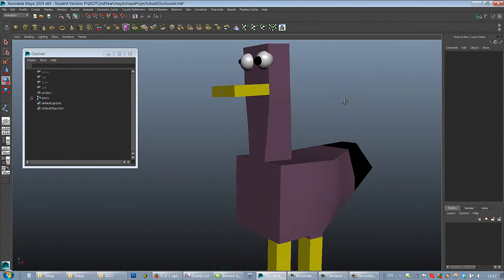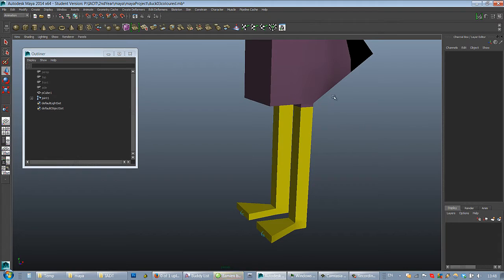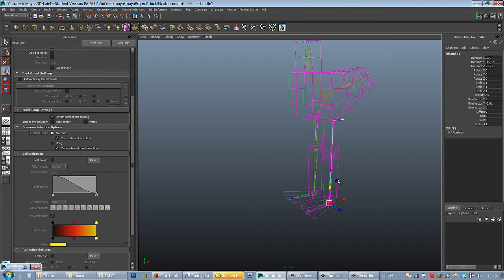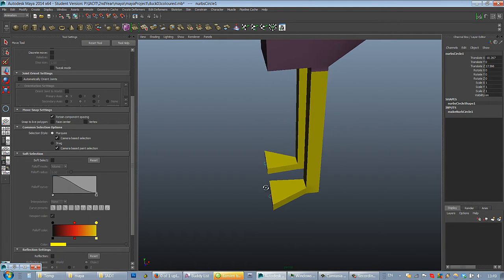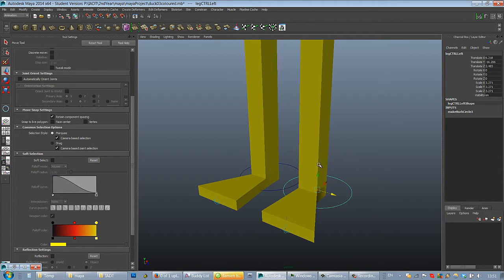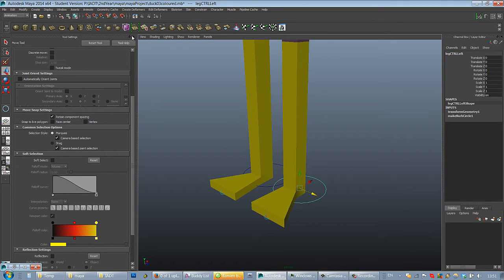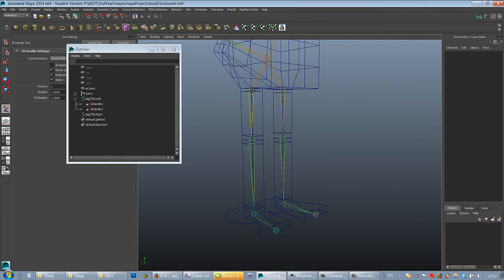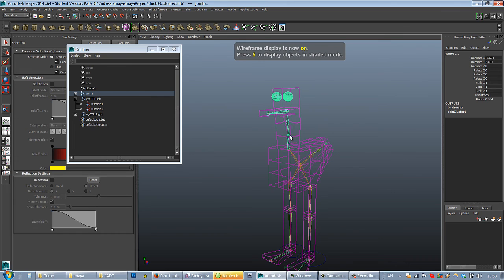Rigging a simple character in Maya part 2: Adding IK to Duck legs